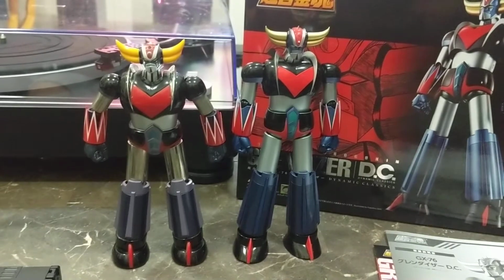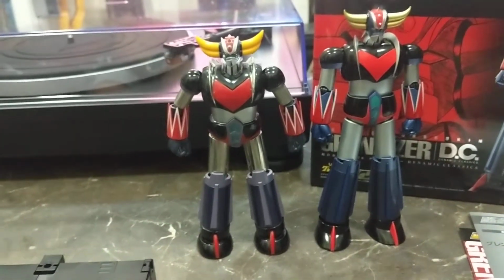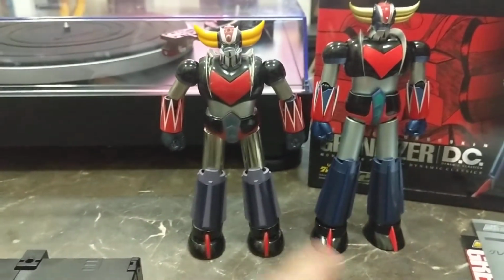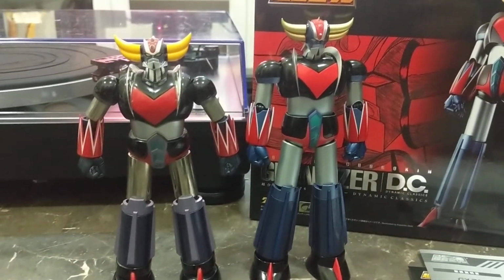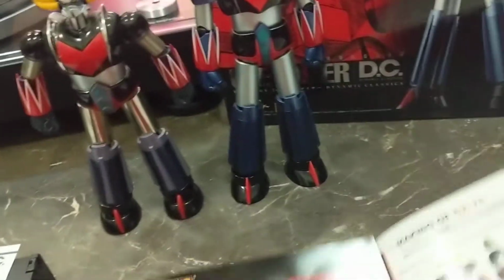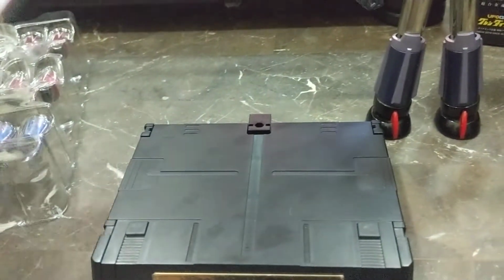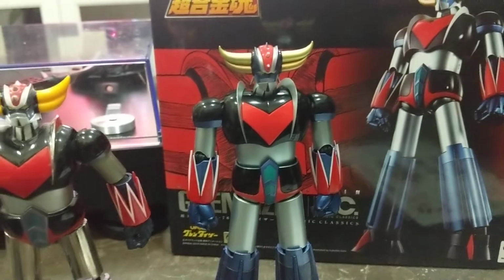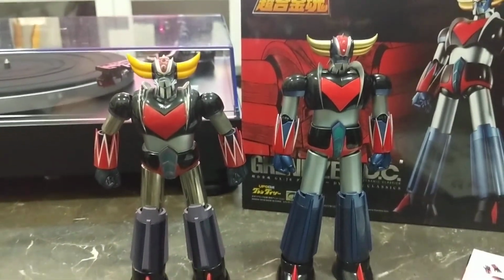Bandai Soul of Chogokin GX-76 UFO Robot Grendizer Review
The legendary UFO Robo Grendizer joins the Soul of Chogokin DC series, perfectly scaled up to match the Mazinger Z and Great Mazinger figures (sold separately).

Features separate waist parts for enhanced posability and great looks. Also features all three types of Grendizer Punches! The figure's head tilts back realistically both for posability and so that Grendizer can dock with the Spacer (sold separately). Includes three pairs of optional hands, L/R Screw Crasher Punch, Double Hariken blades, a stand and two support arms, and other optional parts.